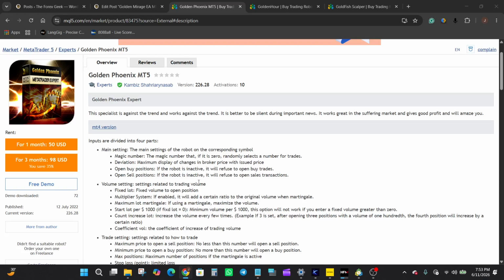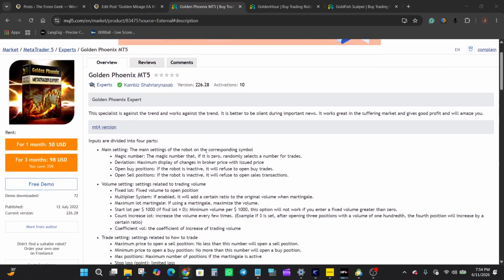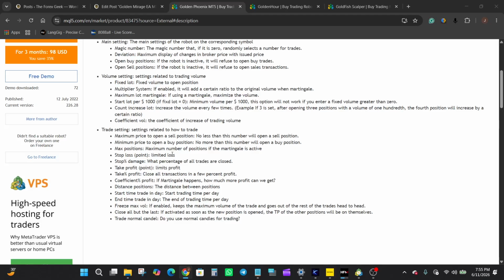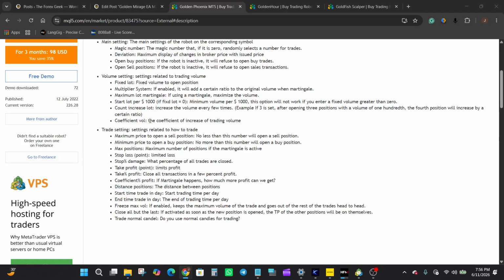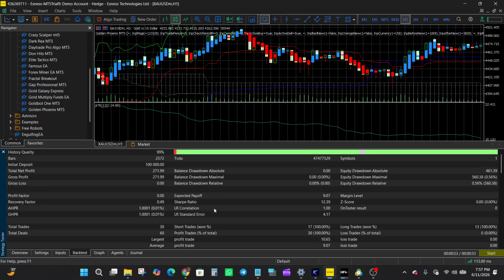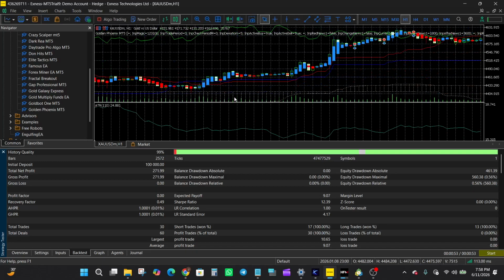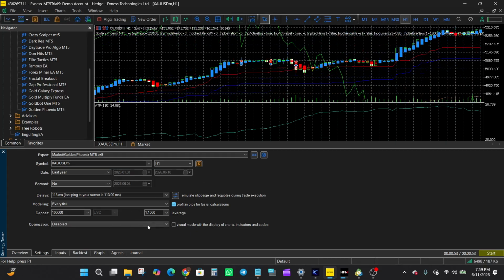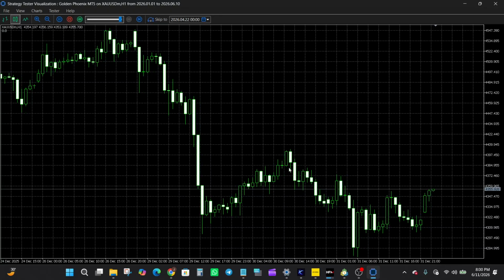Golden Phoenix EA MT4 & MT5 Review – Counter Trend Trading System Analysis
In this review, I take a look at Golden Phoenix EA, covering the MQL5 Marketplace page, available settings, trade management features, volume controls, and historical backtest analysis. I also discuss the EA's counter-trend approach and key considerations traders should evaluate before testing or using it in live market conditions.